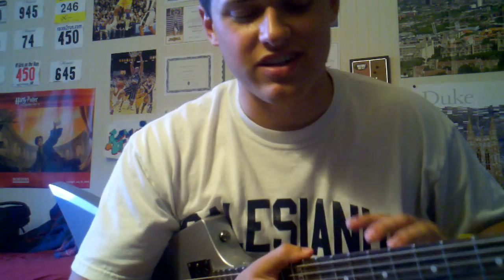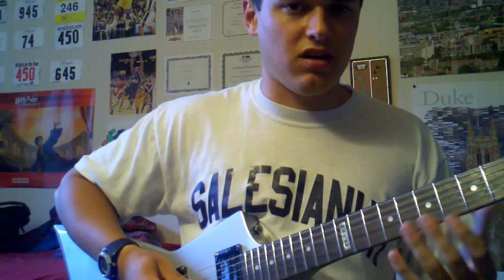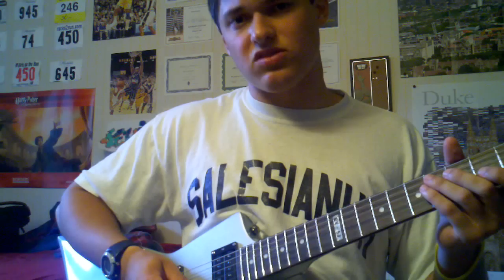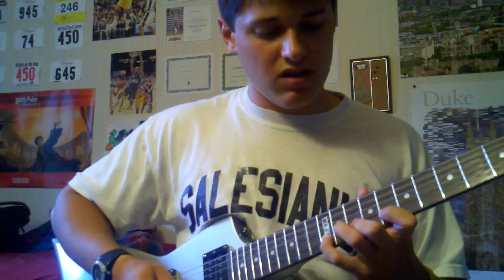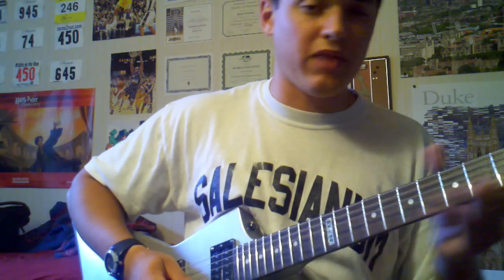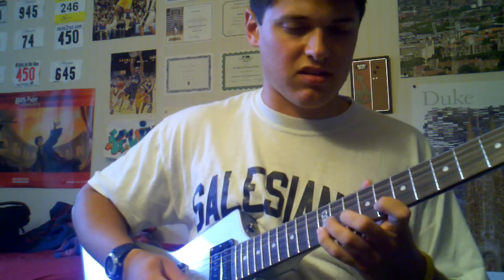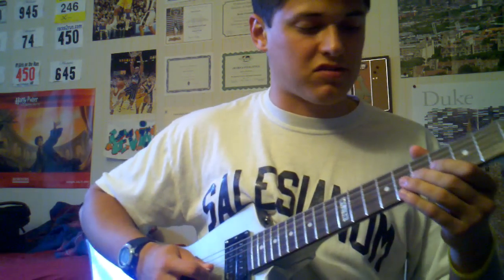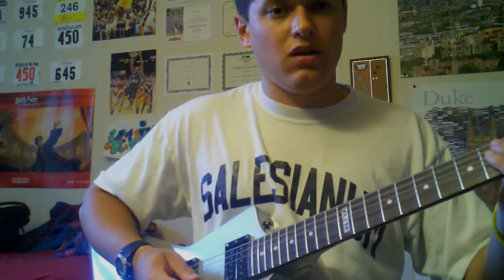How to Play Fade to Black (Metallica) Intro Solo Part 2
This video series is a brief guitar lesson that shows how to play the intro solo to Metallica's Fade to Black Intro Solo.  If you have any questions or song requests please comment or message me.

Gear:
ESP LTD EX-50
Boss ME-20
Marshall MG10 Combo Amp

*Filmed on a Droid X